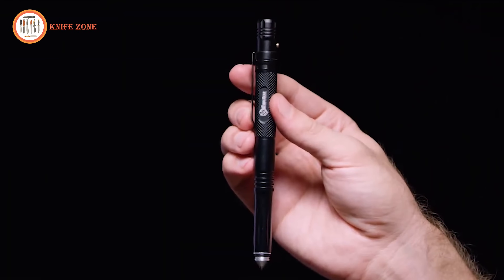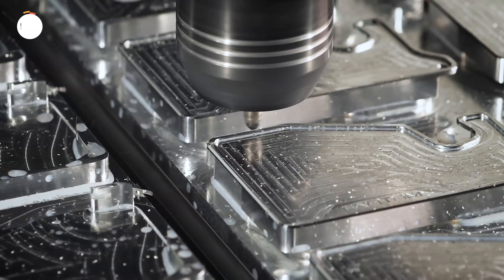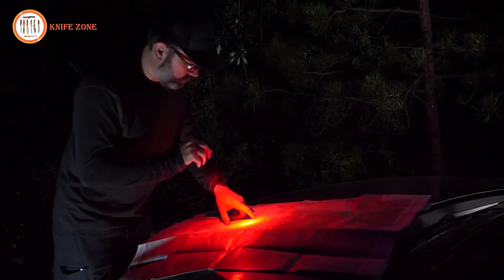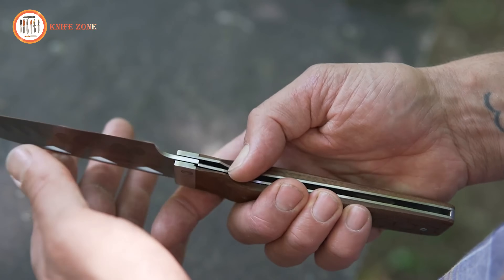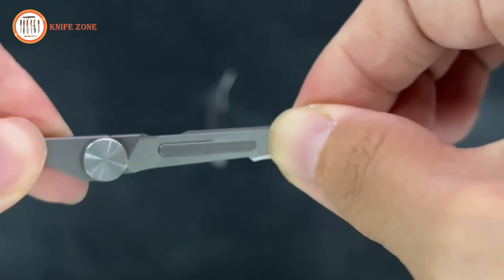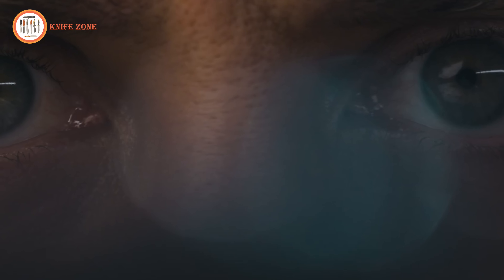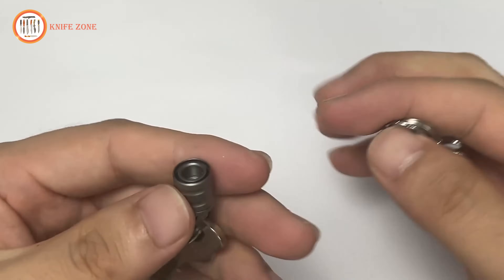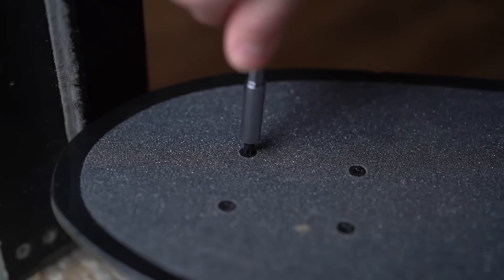25 Incredible EDC Gear & Gadgets That Everyone Will Appreciate In 2024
EDC gear has become a fusion of practicality and innovation, blending style with utility for daily tasks and adventures. In 2024, the market is brimming with cutting-edge gadgets and tools designed to simplify life, enhance preparedness, and complement your lifestyle. From multitools and compact tech to smart innovations, these 25 incredible EDC items are must-haves for enthusiasts and novices alike. Whether you’re upgrading your kit or seeking thoughtful gifts, this curated list offers something for everyone to appreciate. Without further ado, let's get started!

25 Incredible EDC Gear & Gadgets That Everyone Will Appreciate In 2024

00:00 - Intro

00:35 - 1. Ti Mini Pen By Big Idea Design

01:31 - 2. OLIGHT Oclip Pro EDC Flashlight Clip

02:39 - 3. Fantom X - Modular Wallet

03:41 - 4. Maarten Lightweight Multitool Plier

04:47 - 5. Big Idea Design Ti Field Watch

05:54 - 6. Fenix E03R Keychain Flashlight

06:56 - 7. TAU power bank by Rolling Square

07:51 - 8. FEGVE Titanium Key Belt Clip

09:00 - 9. CableKit Ultra Portable USB Cable by Lever Gear

10:01 - 10. Ti EDC Wrench By Big Idea Design

11:01 - 11. Tizmuo Minimalist Leather Slots Slim Wallet

12:03 - 12. OLIGHT Osight 3 MOA Rechargeable Open Reflex Sight

13:11 - 13. TACRAY Utility Small Folding Knife

14:11 - 14. Matador Droplet Water Resistant Stuff Sack

15:08 - 15. Big Idea Design Ti Pry Bar

16:08 - 16. Tomtoc Compact EDC Sling Bag

17:12 - 17. VIPERADE VE1 Tool Pocket Organizer

18:21 - 18. KONDOR BLUE EDC Multi-Tool Bit Driver

19:30 - 19. LOCHBY EDC Roll-Up Tool Bag

20:37 - 20. Big Idea Design Ti Utility Knife

21:36 - 21. TRAVANDO Swype Slim Wallet

22:34 - 22. OLIGHT Sphere Smart Night Light

23:41 - 23. CLiP KT Carabiner Keychain multitool by Lever Gear

24:50 - 24.  KeyUnity KM00 Titanium Belt Loop Keychain Clip

25:52 - 25. Big Idea Design Bit Bar II EDC Screwdriver